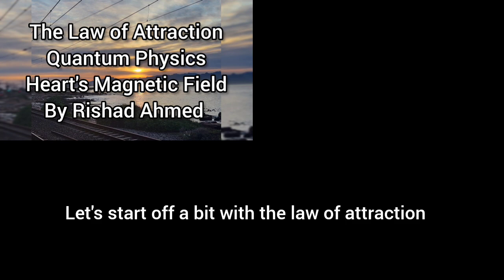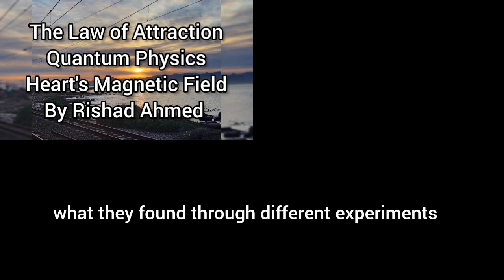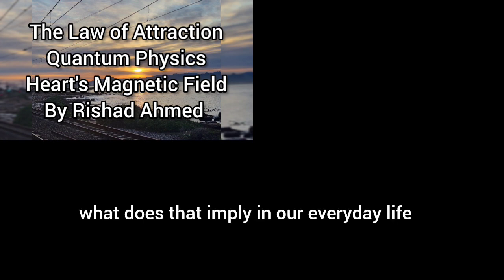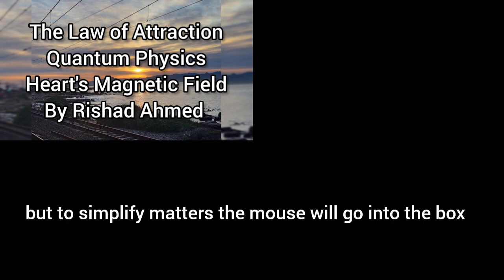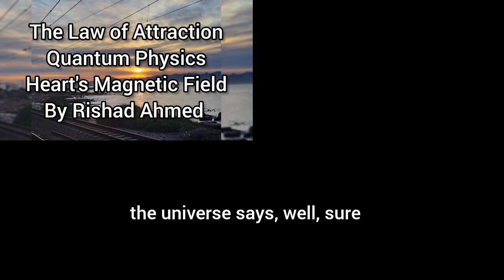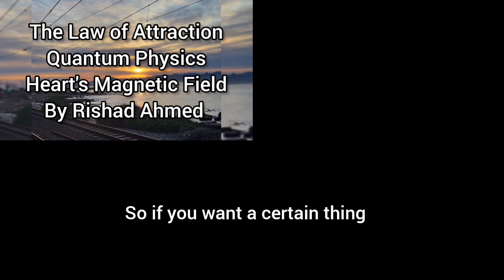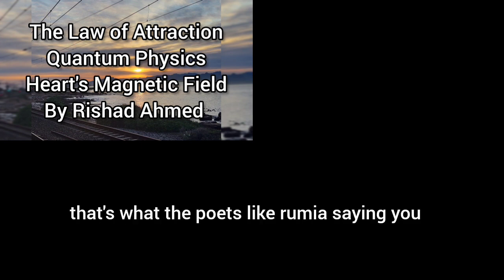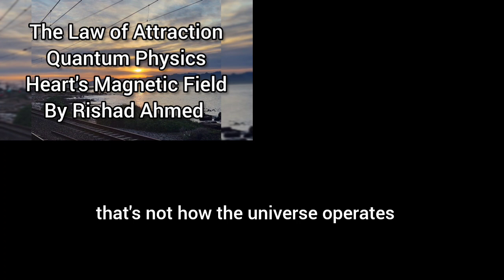The Law of Attraction, Quantum Physics, The Heart's Magnetic Field, Wholeness and non-ego living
I share a decade of research and experience on the subject to bring you a condensed and summarised understanding of how all fits together to create a life of wholeness.